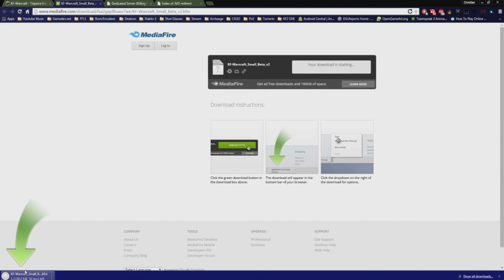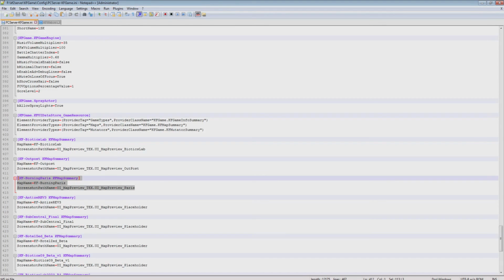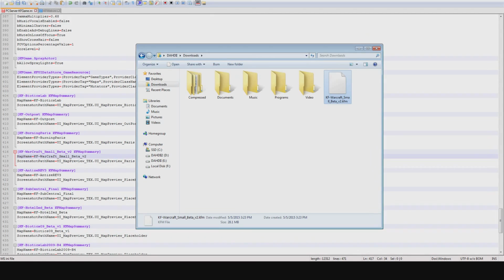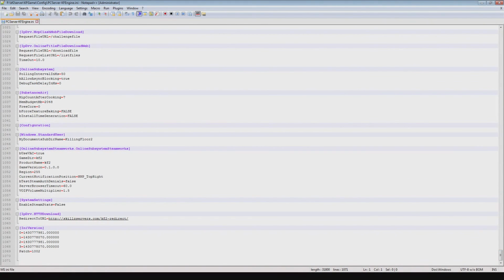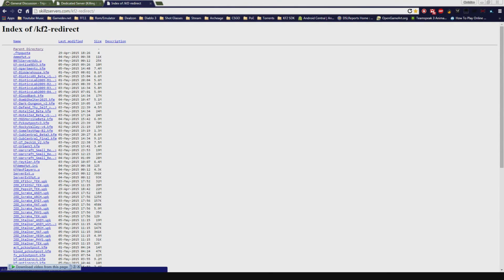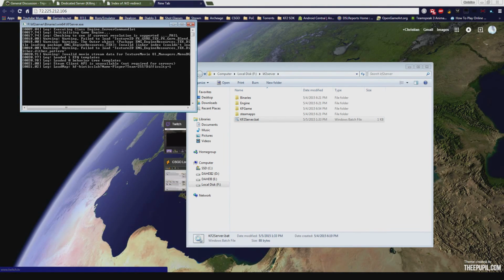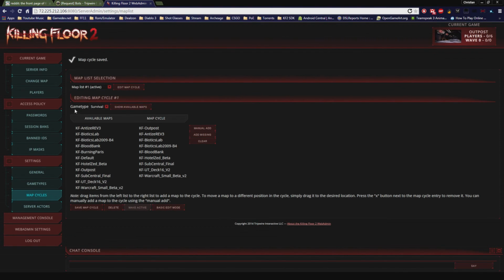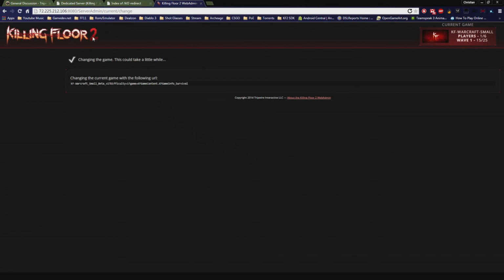Killing Floor 2 - How To Add Custom Maps To Your Dedicated Server And A Redirect